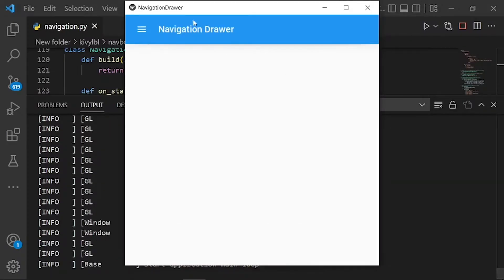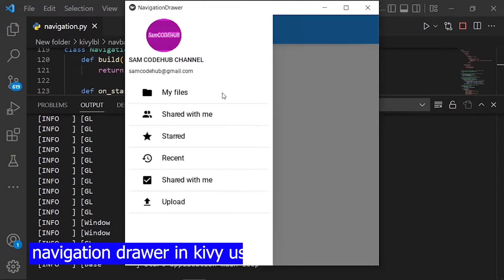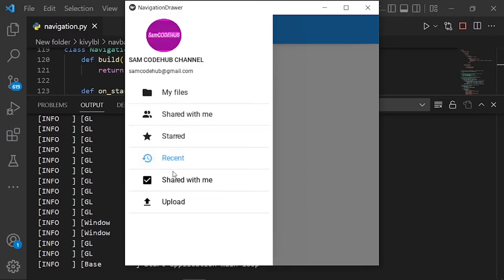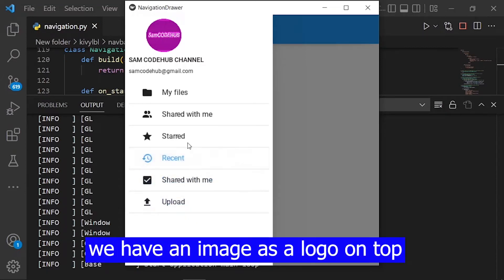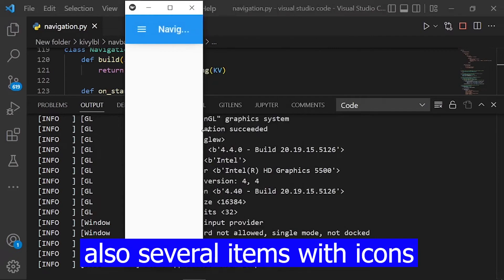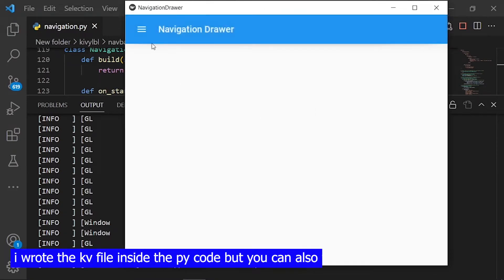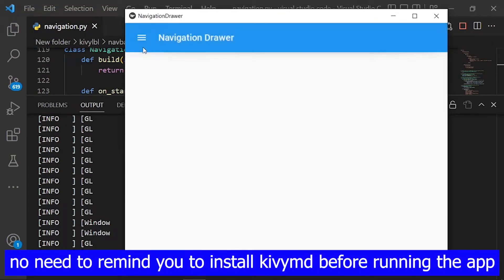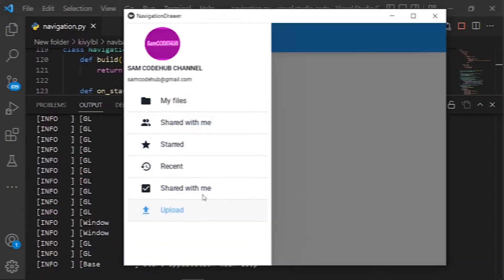How To Create Android Navigation Drawer In Python Kivy Framework-Python Kivy App Tutorial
Navigation drawers provide access to destinations and app functionality, such as switching accounts. They can either be permanently on-screen or controlled by a navigation menu icon. Navigation drawers are recommended for: Apps with five or more top-level destinations.

The Builder is responsible for creating a Parser for parsing a kv file, merging the results into its internal rules, templates, etc. By default, Builder is a global Kivy instance used in widgets that you can use to load other kv files in addition to the default ones.

The Properties classes are used when you create an EventDispatcher.

The main class of your application, which in Kivy inherits from the App class, in KivyMD must inherit from the MDApp class. The MDApp class has properties that allow you to control application properties such as color/style/font of interface elements and much more.

The class MDList in combination with a BaseListItem like OneLineListItem will create a list that expands as items are added to it, working nicely with Kivy’s ScrollView.

Due to the variety in sizes and controls in the Material Design spec, this module suffers from a certain level of complexity to keep the widgets compliant, flexible and performant.